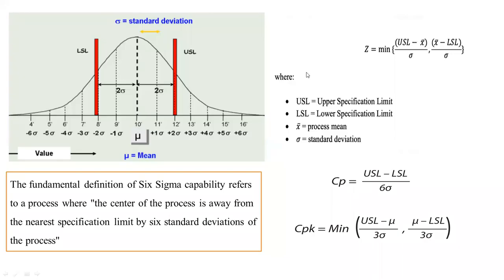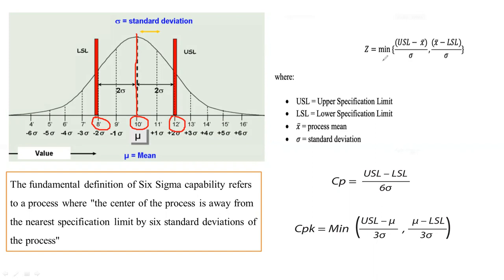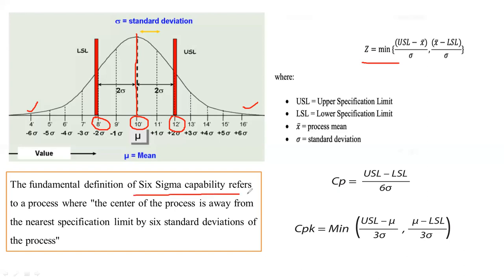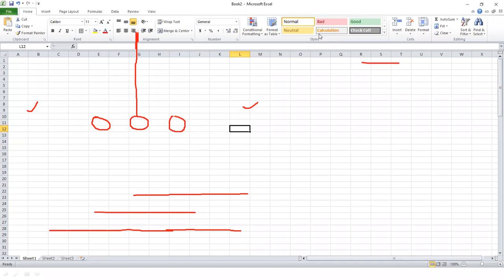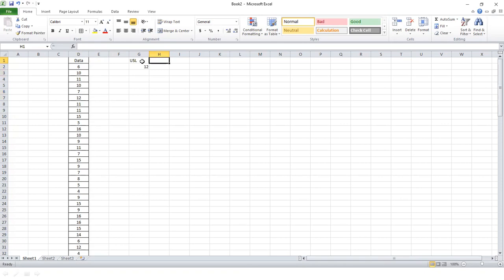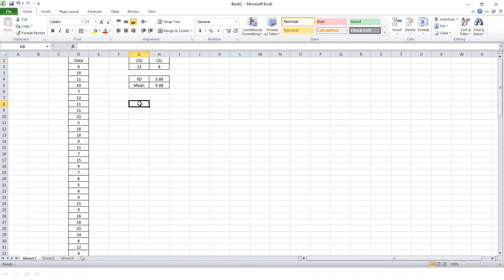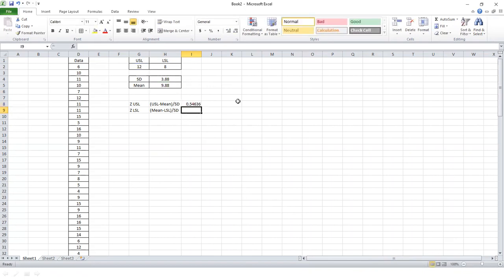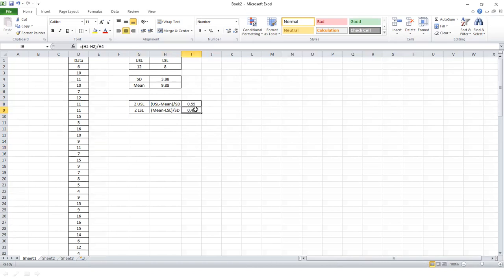Sigma Level Calculation Example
The fundamental definition of Six Sigma capability refers to a process where "the center of the process is away from the nearest specification limit by six standard deviations of the process"